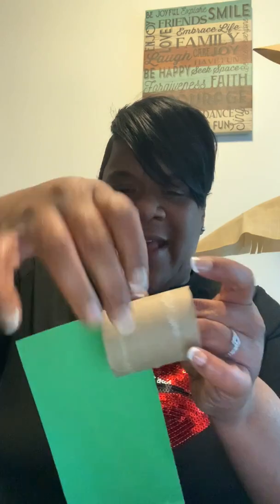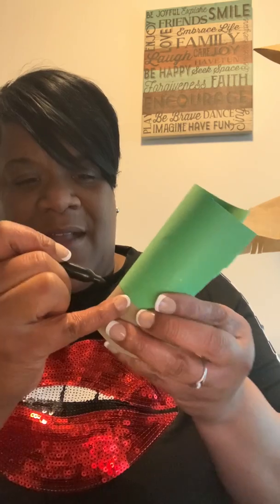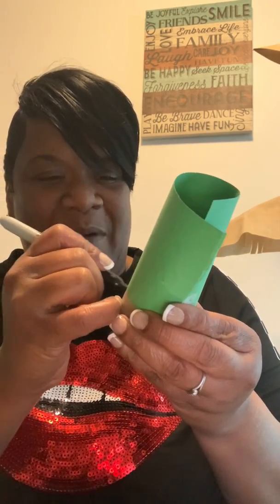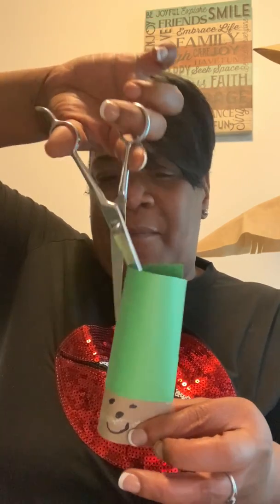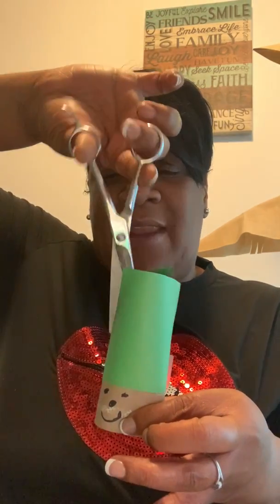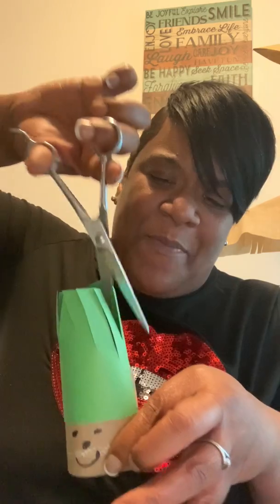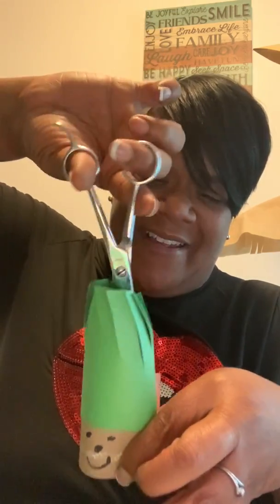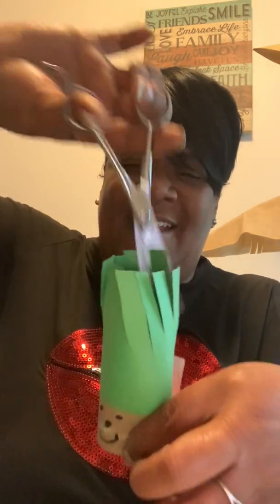Cutting with Scissors with Miss Niki